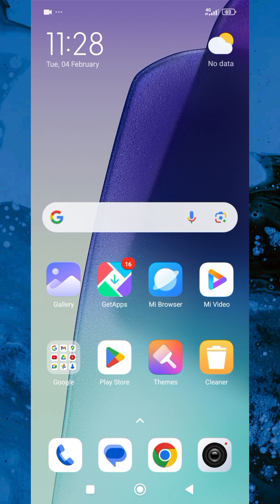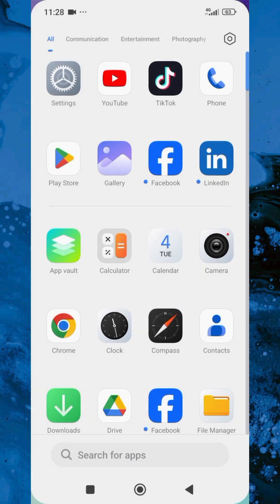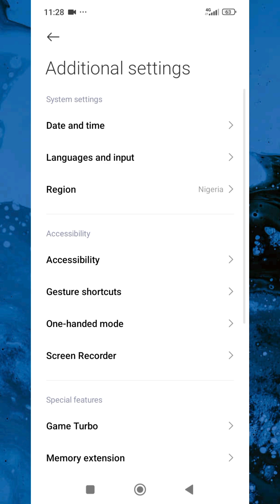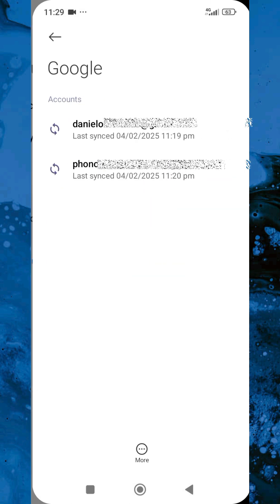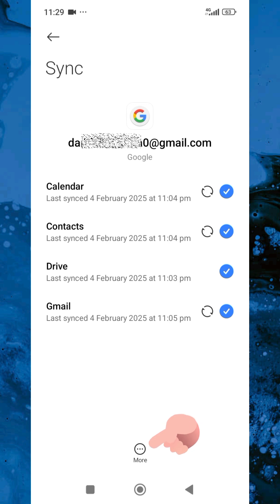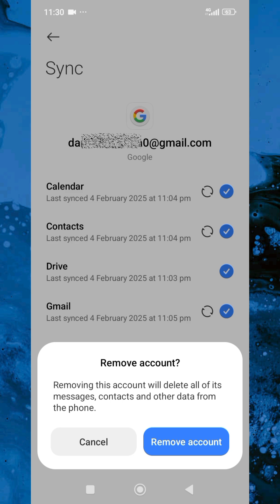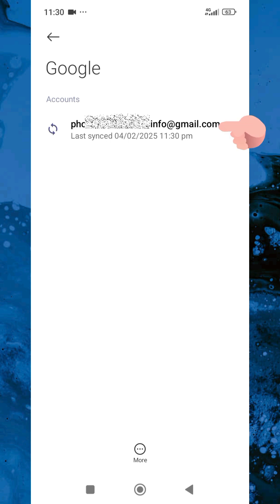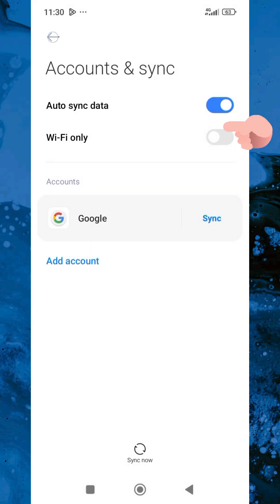How To Remove Google Account on Mobile Phone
Here's a detailed step-by-step guide on how to remove a Google account on mobile:

Introduction
Removing a Google account from your mobile device can be necessary for various reasons, such as selling or giving away your device, or switching to a different Google account. In this guide, we'll walk you through the step-by-step process of removing a Google account on your mobile device.

Body
- Locate the Settings app on your mobile device and tap to open it.
- The Settings app icon may vary depending on your device's operating system.

Step 2: Scroll Down to the Accounts Section
- Scroll down the Settings menu and look for the "Accounts" or "Accounts and sync" section.
- Tap on the "Accounts" or "Accounts and sync" option.

Step 3: Select the Google Account
- Look for the Google account you want to remove and tap on it.
- You may be prompted to enter your device's lock screen password or fingerprint.

Step 4: Tap the Remove Account Option
- Tap the "Remove account" or "Delete account" option.
- You may be prompted to confirm that you want to remove the account.

Step 5: Confirm Account Removal
- Tap "Remove account" or "Delete account" to confirm.
- The Google account will be removed from your mobile device.

Step 6: Optional: Factory Reset Your Device
- If you're selling or giving away your device, you may want to perform a factory reset to erase all data.
- Go to the Settings app, then select "System" or "Backup & reset", and finally tap "Factory data reset".

Conclusion
Removing a Google account from your mobile device is a relatively straightforward process. By following these step-by-step instructions, you can easily remove a Google account from your mobile device and ensure your personal data is secure. Remember to perform a factory reset if you're selling or giving away your device to protect your personal data.